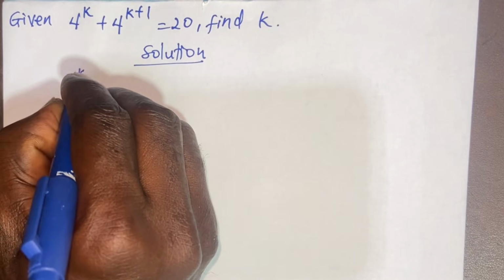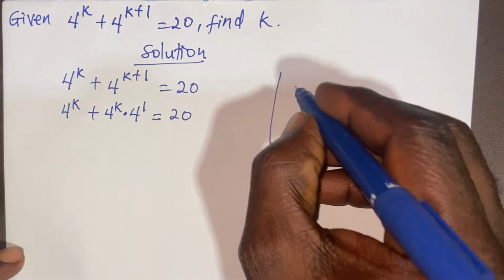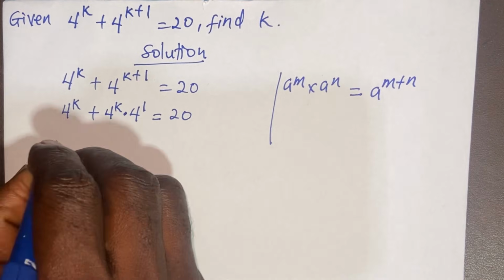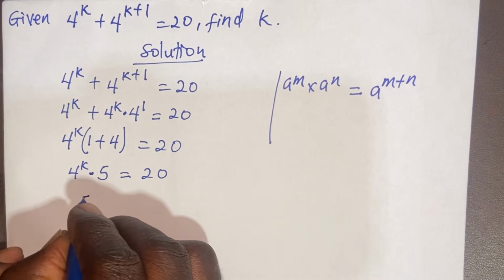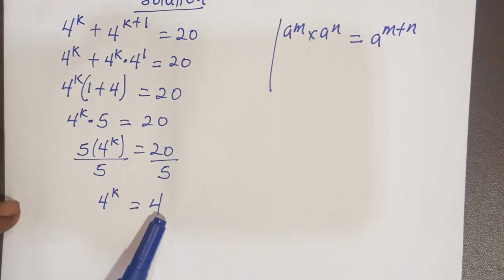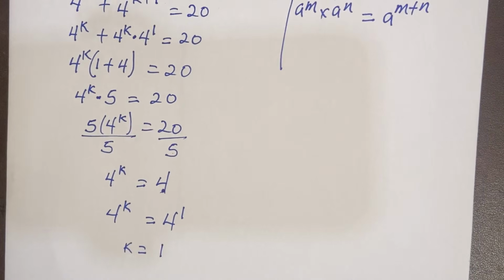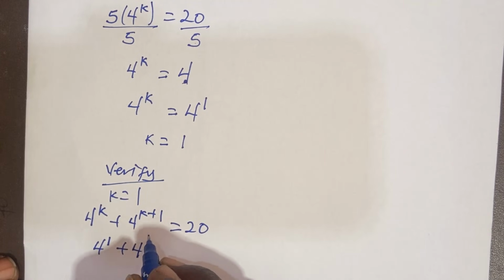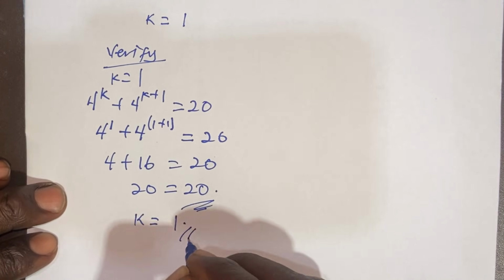This Exponential Equation Looks Easy… But Can You Find k - Math Act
Given: 4^k + 4^(k+1) = 20

In this Math Act video, we solve the equation step by step using the laws of indices and exponents. You’ll learn how to factor exponential terms, simplify powers, and determine the value of (k) without making common mistakes.

This lesson is useful for students studying Algebra, Indices, Exponents, Exponential Equations, WAEC, GCE, NECO, and other mathematics examinations. It also helps strengthen your problem-solving skills and confidence when dealing with exponential equations.

Try the question yourself before watching the solution!